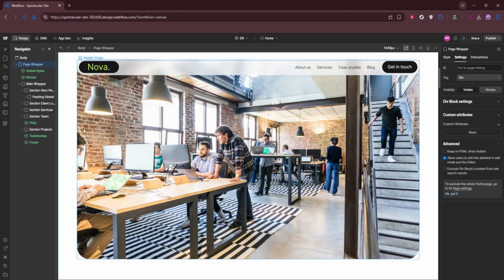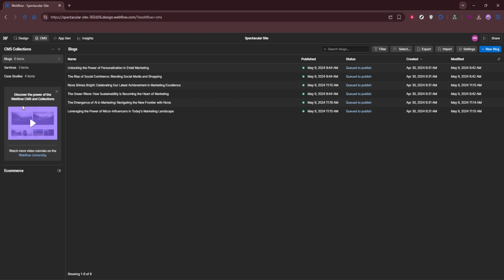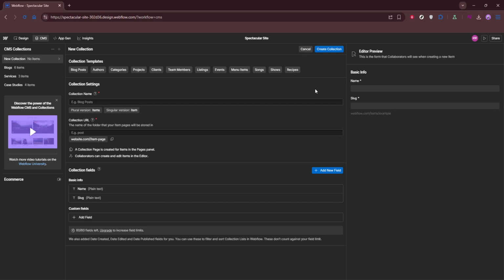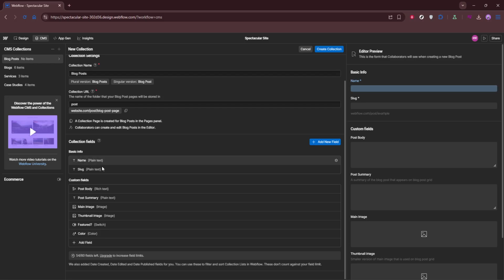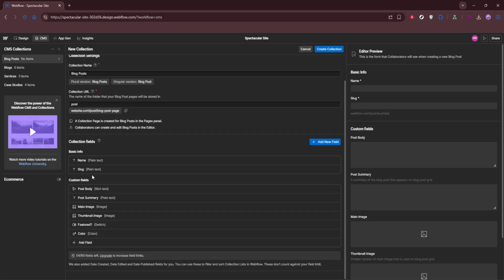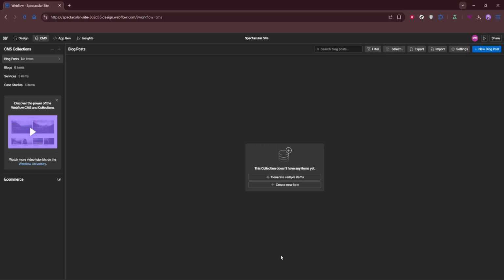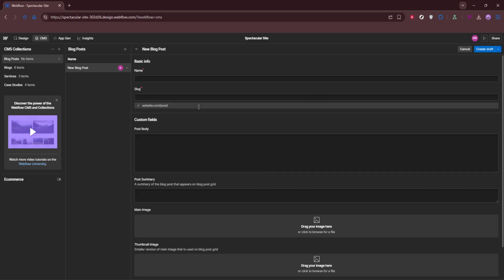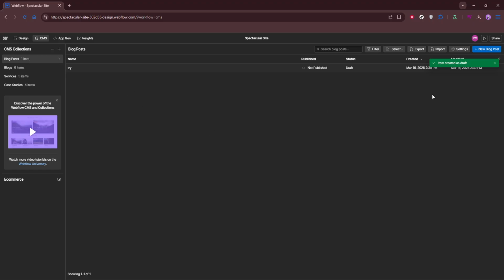How to Build a Custom Webflow CMS Blog [Full Tutorial 2026]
In today's video we cover How to Build a Custom Webflow CMS Blog [Full Tutorial 2026]